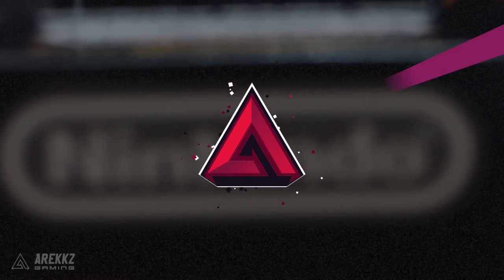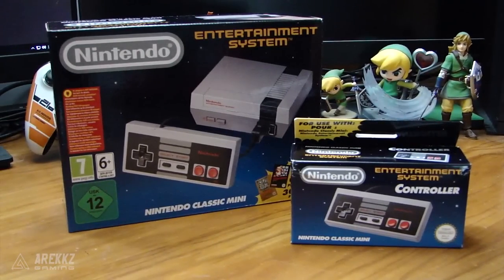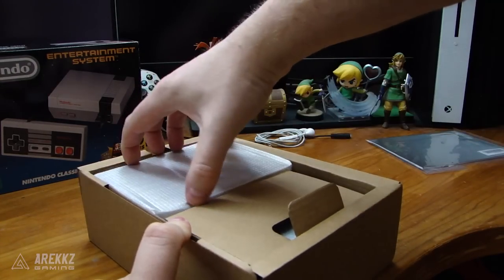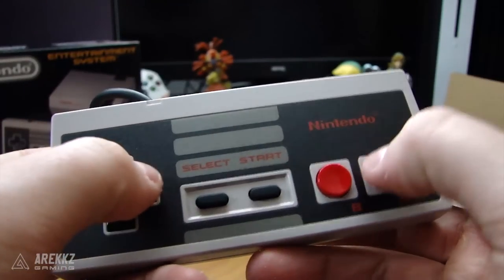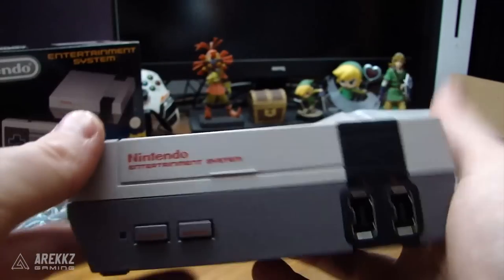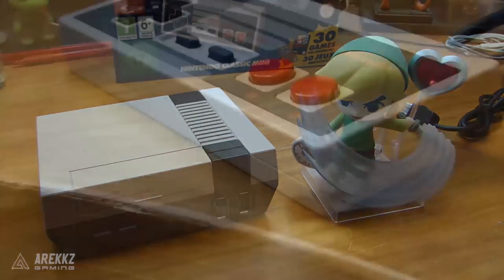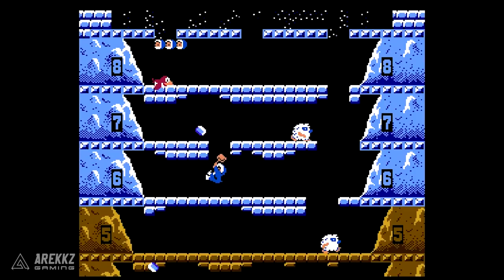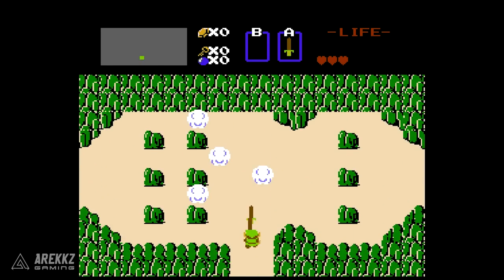NES Classic Mini Unboxing & Gameplay Preview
Let's take a look at the NES Classic Mini and see what it has to offer!

CPU: Intel i7 6700K
CPU Overclocking: 4.6Ghz - Stable OC on all CPU cores
Water Loop Coolant: Mayhem Aurora Red
Additional Static Pressure Fan: Corsair SP120 LED Red High Static Pressure 120mm Fan
RAM: 16GB Corsair 3200mhz Vengeance LPX DDR4 (2x8GB)
Graphics card: GeForce® GTX 1080 Founders Edition 8GB
Motherboard: Asus Z170 Pro Gaming
Operating System: Windows 10 Home (64-bit)
Hard Drive: ADATA 240GB Premier SP550 SSD
Secondary Hard Drive: 2TB S-ATAIII 6.0Gb/s
Case Vinyl: CUSTOM
Case:  Corsair Carbide 600C Windowed
Additional Case Fan: Corsair AF120 LED Red Quiet Edition High Airflow 120mm Fan
Braided Cables: PSU Braided Extension Cable set Red
PSU: 650W Corsair RMX Fully Modular
Sound Card: On-board 7.1 Audio